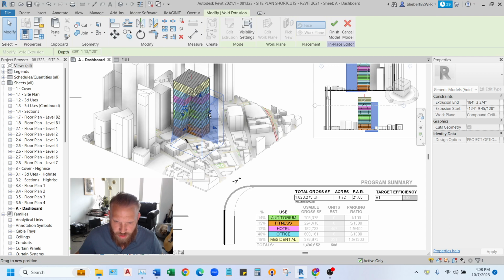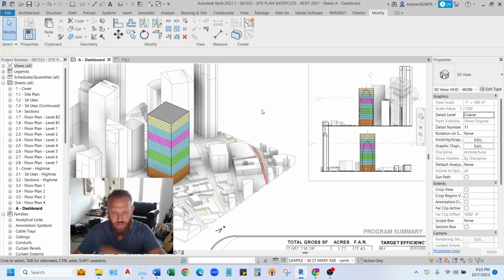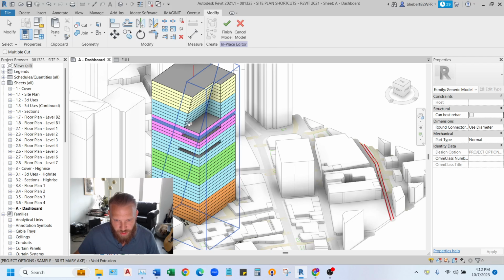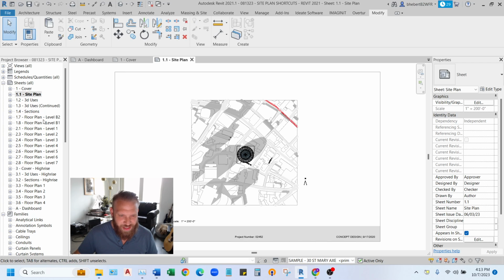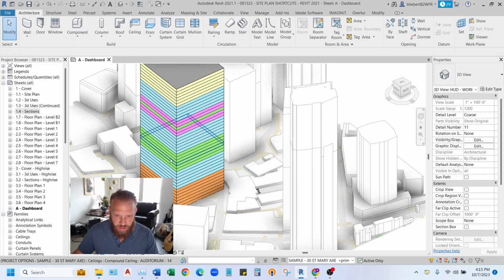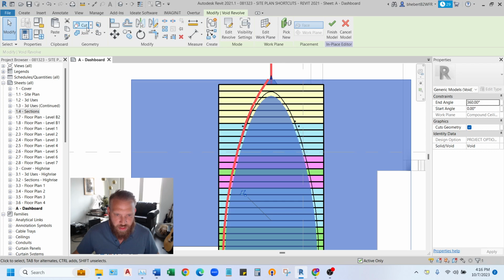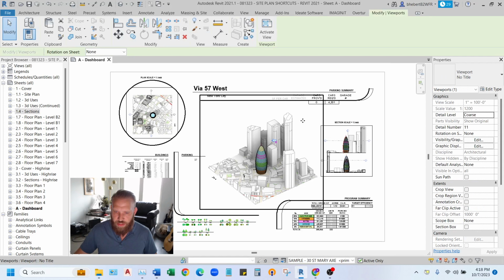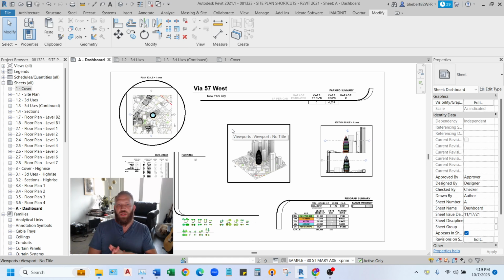SCULPT your Revit master plan & concept design using CEILINGS and void forms with THIS TEMPLATE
TO SAVE MYSELF A TON OF TIME I built a Norman Foster building with a Revit template and process that uses ceilings and void forms. The advantages of this process include:

Automated drawings and design presentations
Automated square footage and parking calculations
Automated graphic standards
All project views, data, and information condensed into one place
Multiple projects can be done in the same single Revit file
Requires using and learning only one software and one process
Allows you to create concept design projects up to 10 times faster
Make fewer mistake
Easy and fast to learn